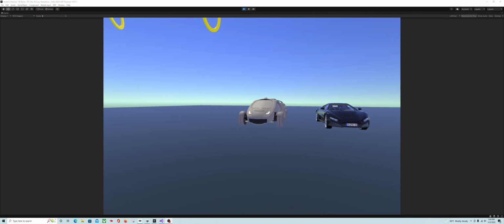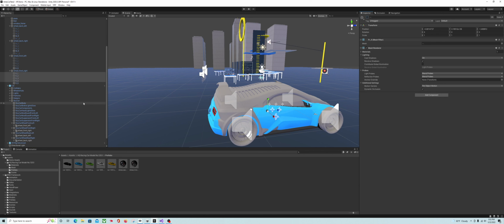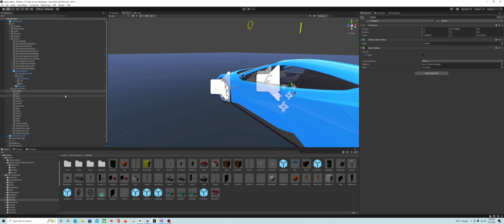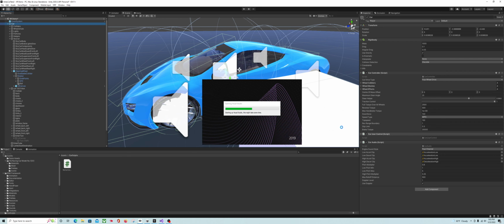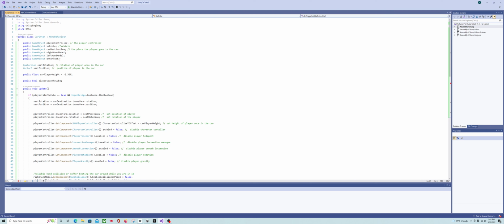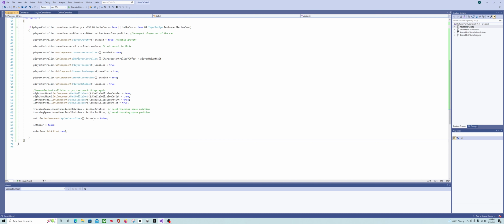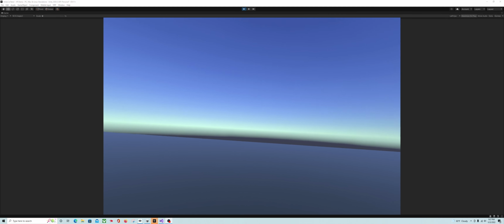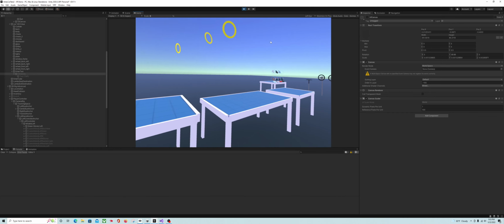Unity Game Engine XR - Convert the Unity Standard Assets Car into a Drivable VR Car using VRIF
In this tutorial I repurpose the Unity Standard Assets Car for use as a drivable VR Car using VR Interaction Framework. Get your burnouts going in VR driving a race car.

Note: If Camera fades when driving, disable the Head Collision Fade Script on the HeadCollision gameobject under the XRRig. Not an issue in tutorial, but may happen depending on your collider setup.

Update: Corrected missing line on the CarEnter script line 85: playerIsInTheCube = false